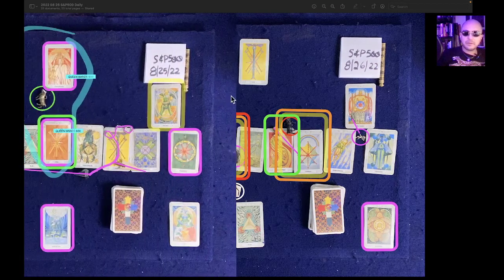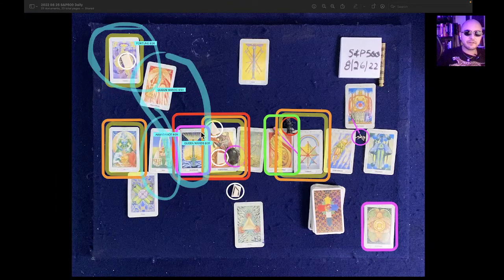August 26 2022 S&P500 Psychic Predictions